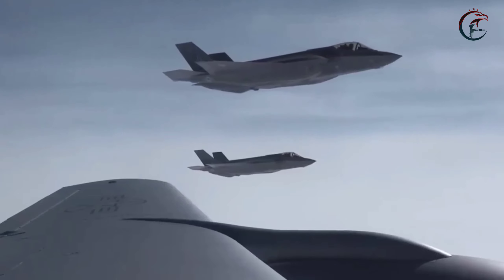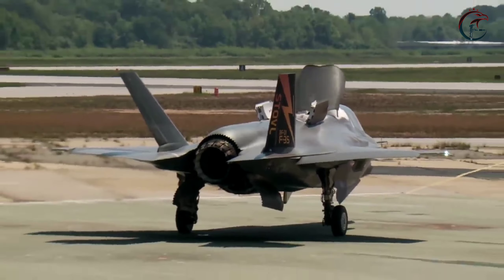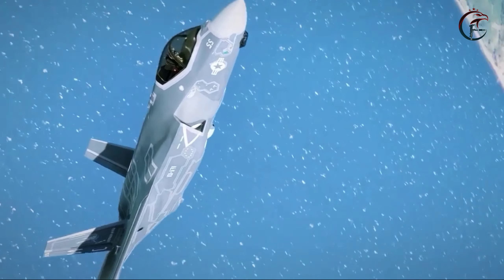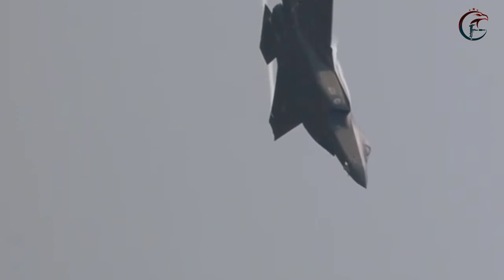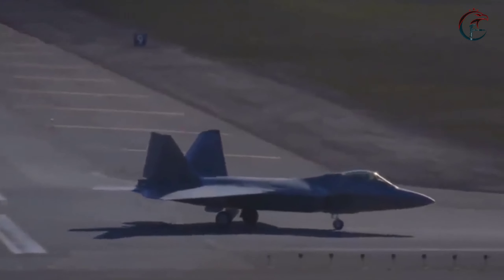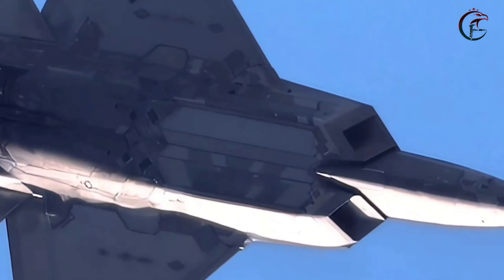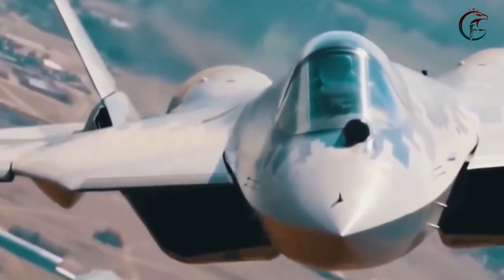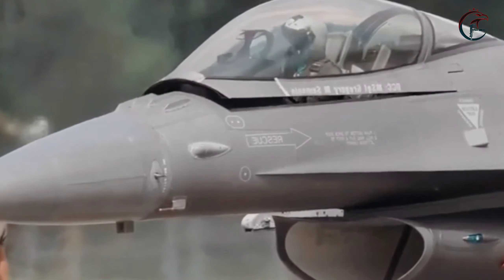American F-35s Can Now Carry Nuclear Weapons, Shocking the World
The transformation of American F-35 fighters into nuclear-capable bombers has sent shockwaves through the global defense community. This unprecedented development has fundamentally altered strategic calculations and raised eyebrows worldwide.